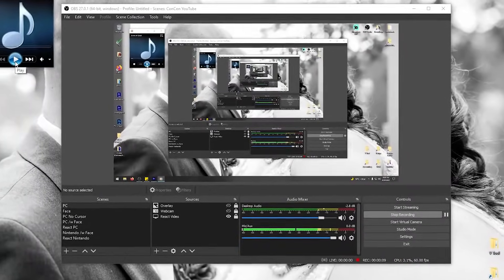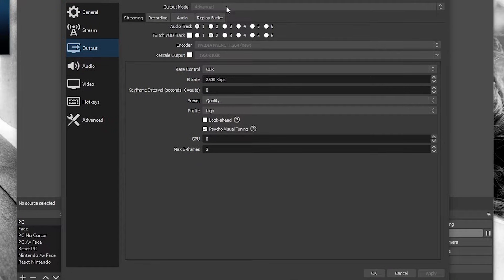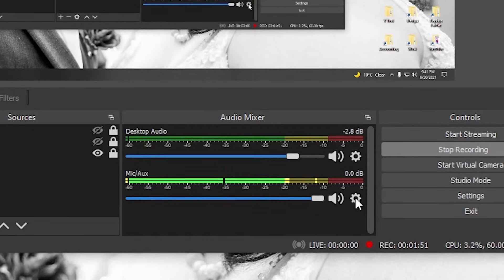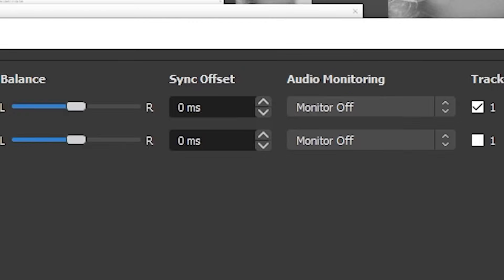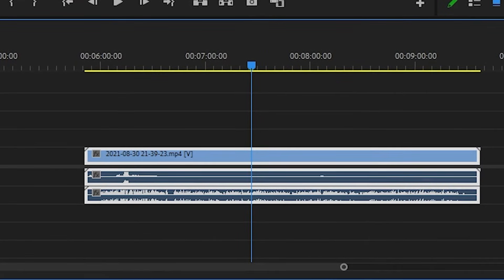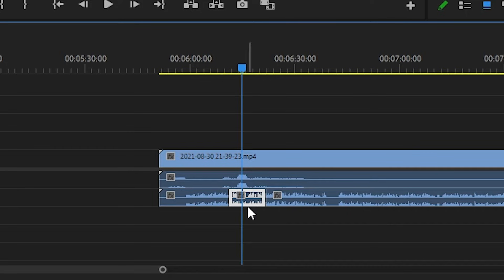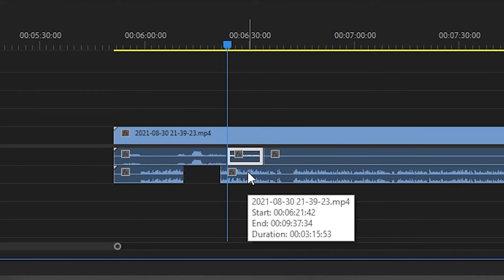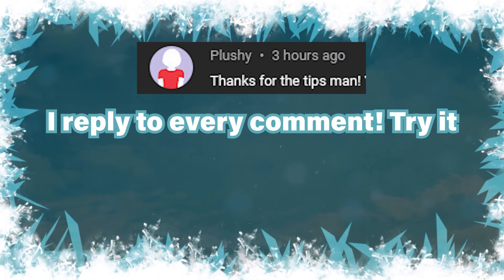How to Record Microphone and Desktop Sound Separately in OBS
This is a tip video on how to use and record with OBS by recording multiple audio tracks to separate or split your microphone audio from your desktop or game audio sounds.